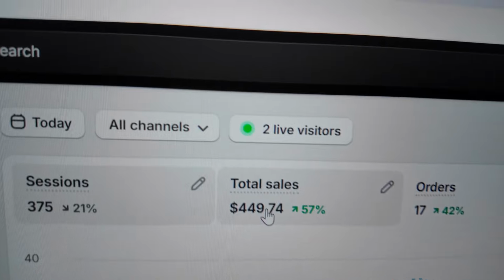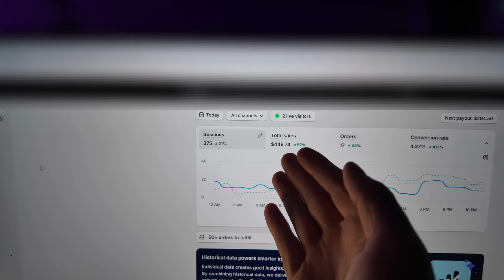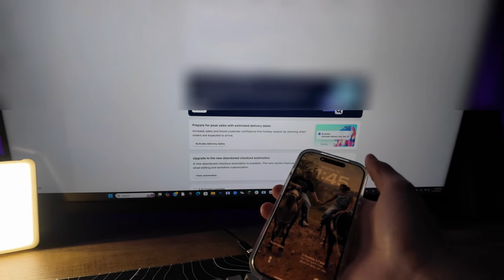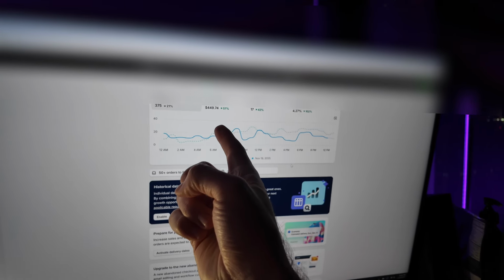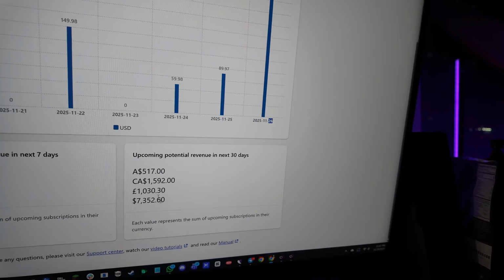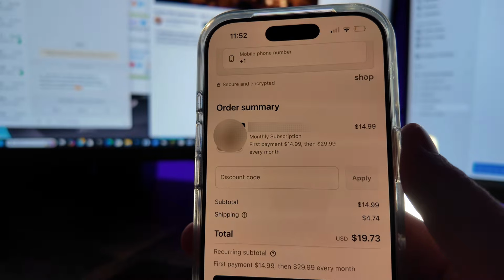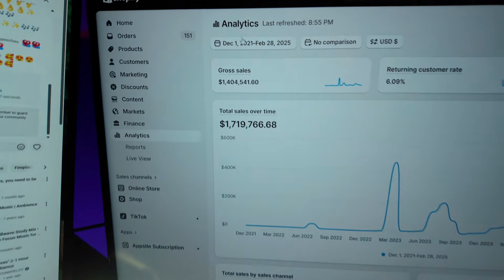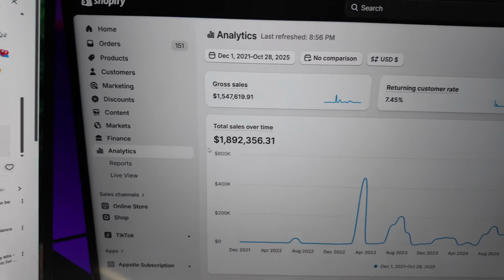This is the EASIEST way to become profitable with dropshipping... (monthly subscriptions)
This is the rawest video I'll probably ever post, but I just wanna show you guys that this is basically like dropshipping on easy mode...

This is the reason why I'm able to be extremely profitable; 80% of all my orders get billed every single month so there's literally no way to lose 🤣

Get up to $6,000 in FREE TikTok Ads Credits (Limited Time Only)